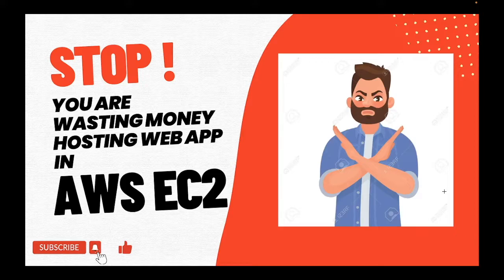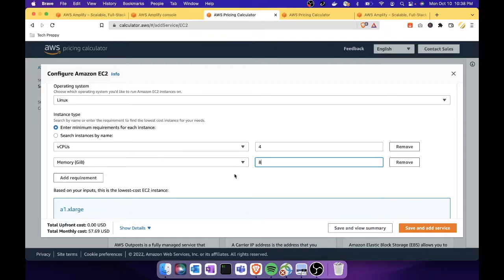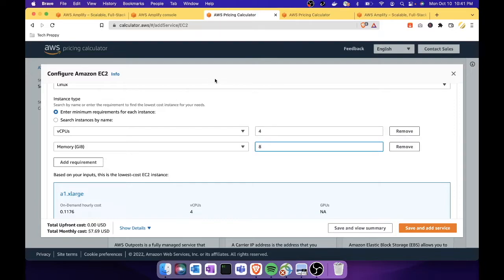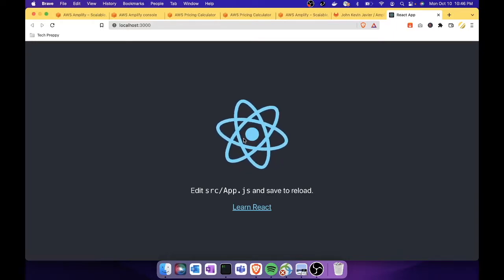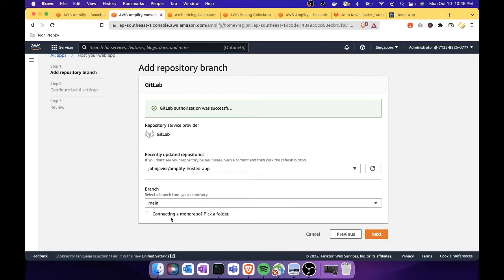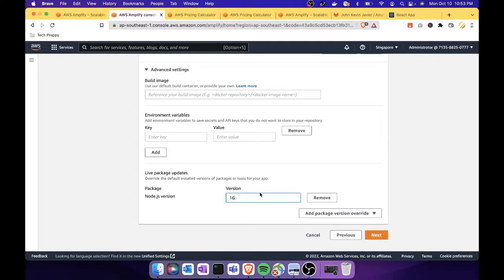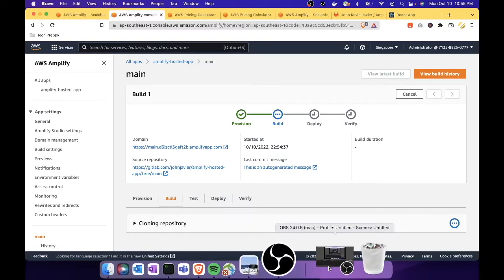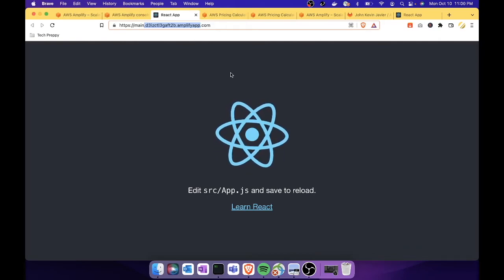How to use AWS Amplify Full Tutorial - Save Money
In this video, I'll show you how to use AWS Amplify to React Web app as an alternative in using AWS EC2 to save on monthly cost.

We will go through the comparison on the estimated cost per month and go through the advantage of using AWS Amplify as your AWS service in deploying your application.

aws server
nodejs deployment
web deployment
aws amplify
nextjs
next.js